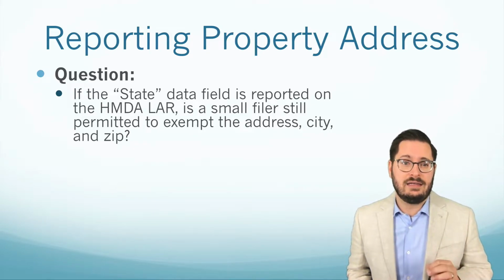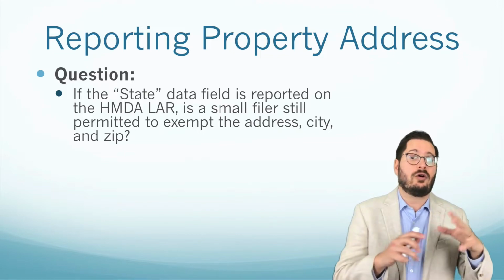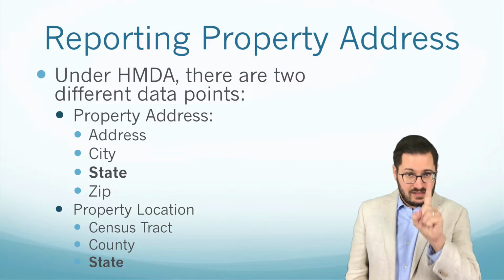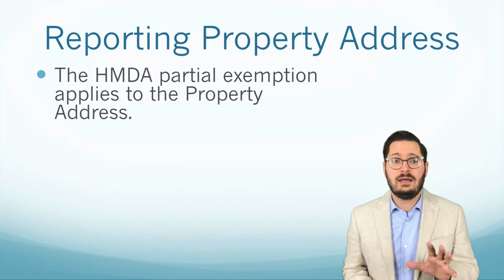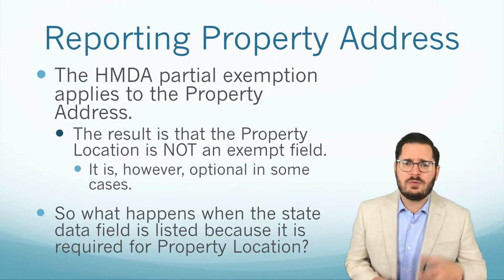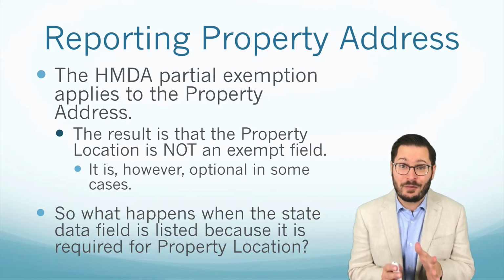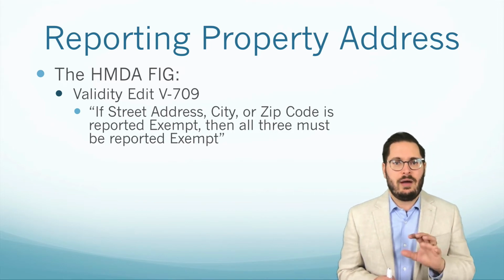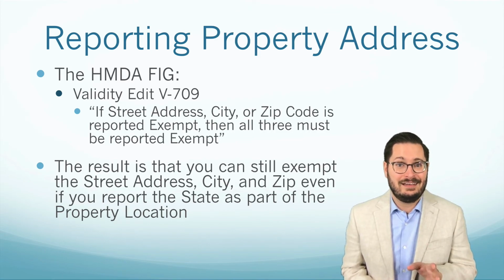HMDA Exemption Property Address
In this Compliance Clip, Adam discusses how the Property Address data point applies to the partial exemption. Specifically, he provides guidance on how exempt institutions are to report the street, city and state when they are listing the state data field as part of the Property Location data point. As you would expect, this is a fairly complex topic that has caused quite a bit of confusion, so Adam attempts to break the rules down into easy-to-understand layman’s terms.